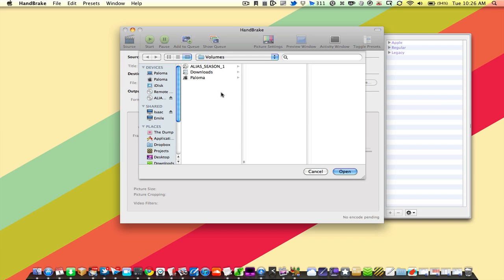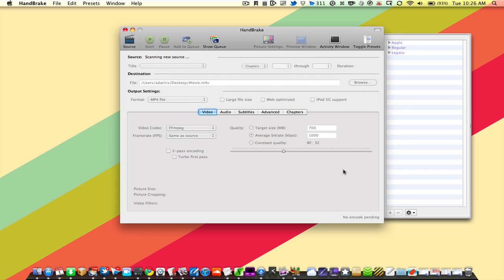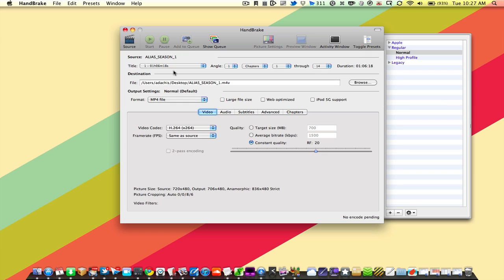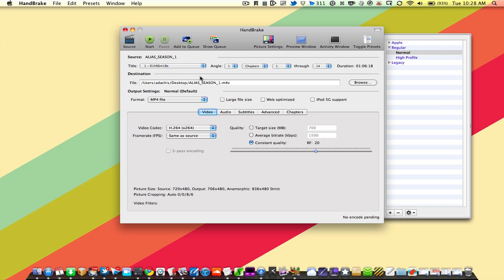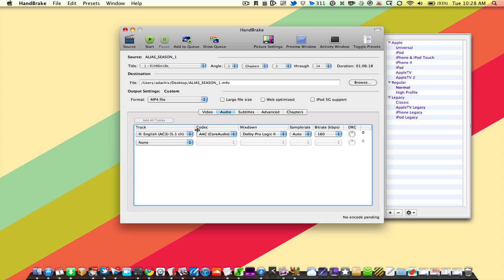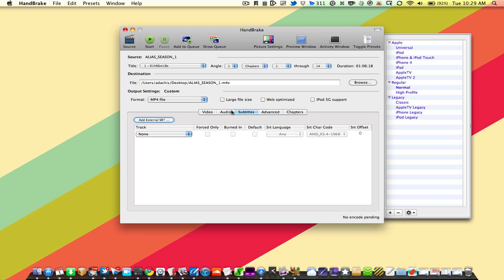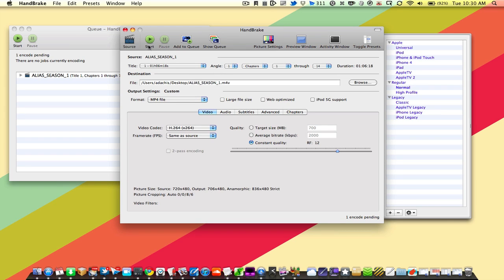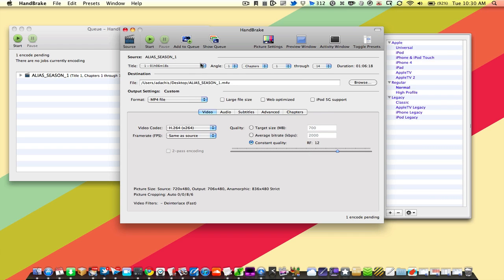How to Rip DVDs with Handbrake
A quick look at how to rip a DVD with Handbrake.